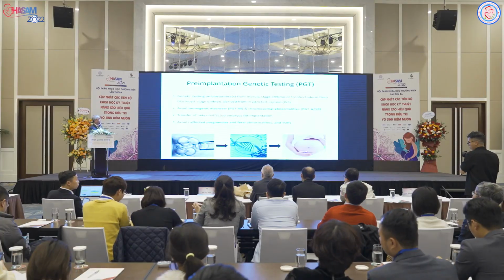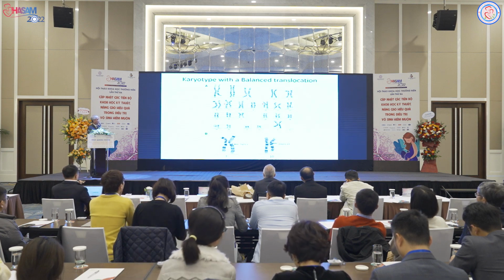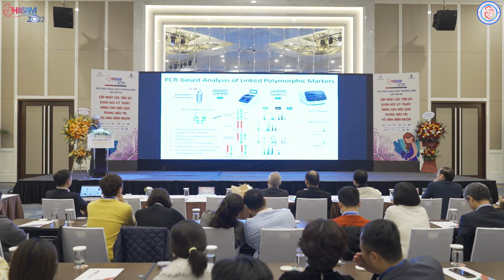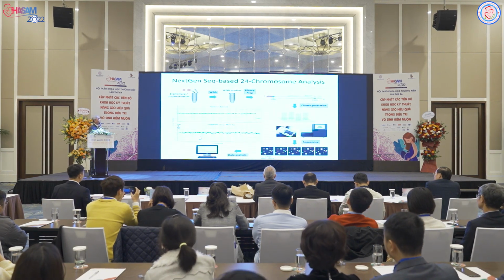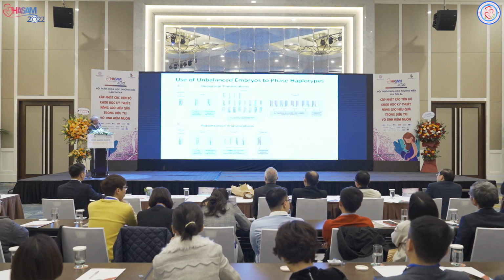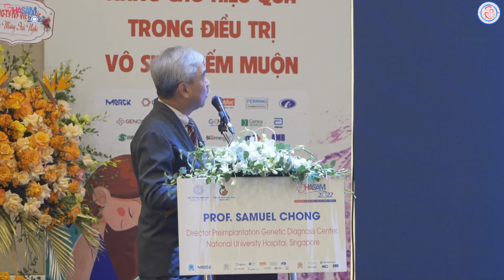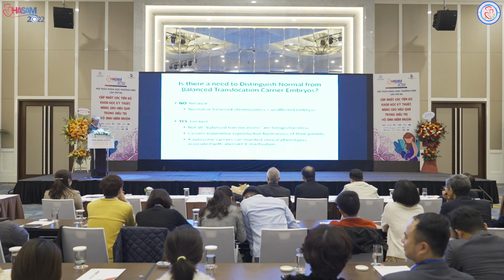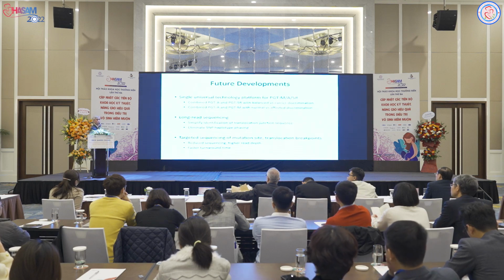The solution of PGT-M to balance structural chromosomes. Professor Samuel Chong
The solution of PGT-M to balance structural chromosomes. Professor Samuel Chong. Director Preimplantation Genetic Diagnosis Center, National University Hospital, SINGAPORE